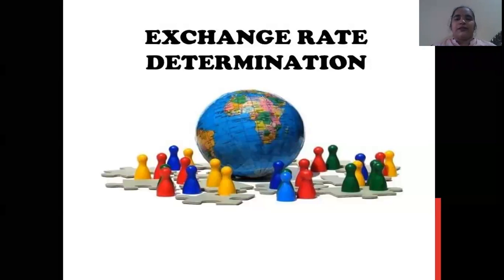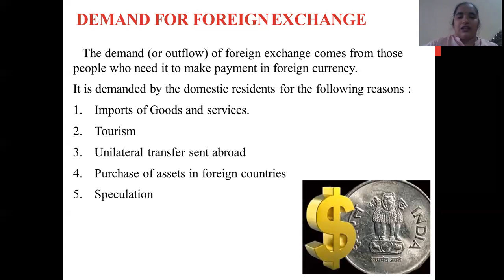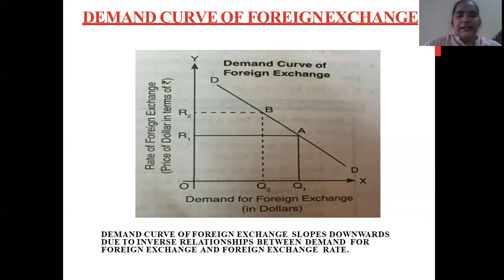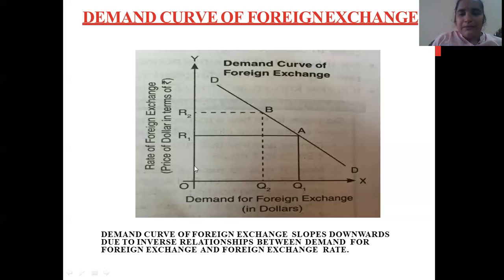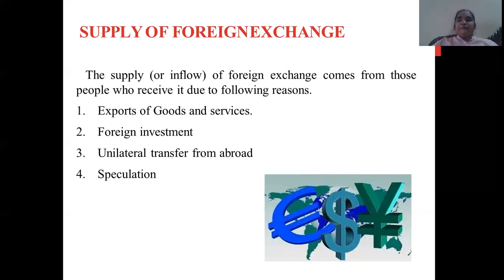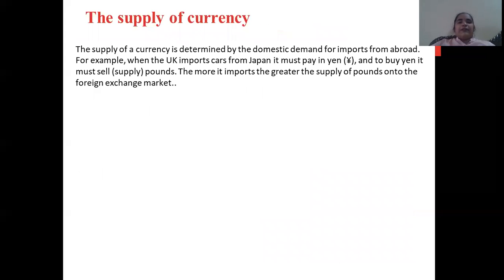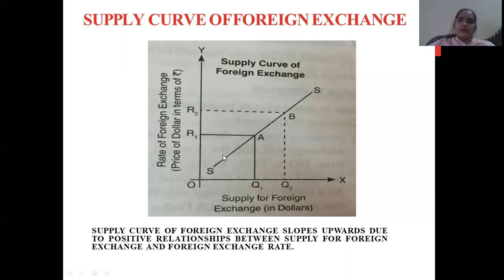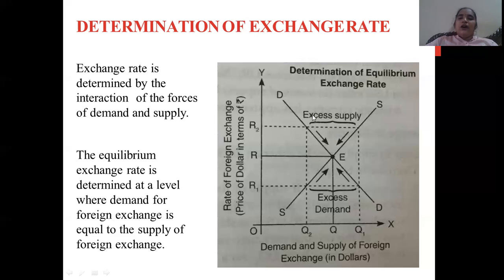exchange rate detrmination - II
demnad of currency
supply of currency
equilibrium exchange rate